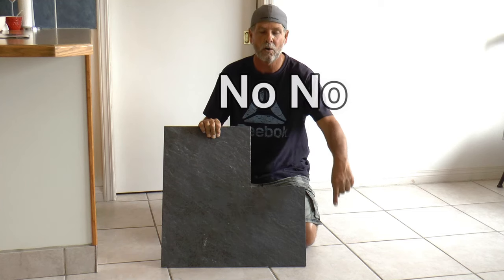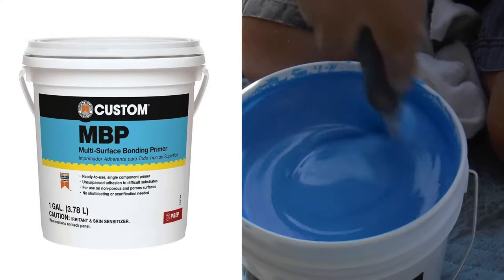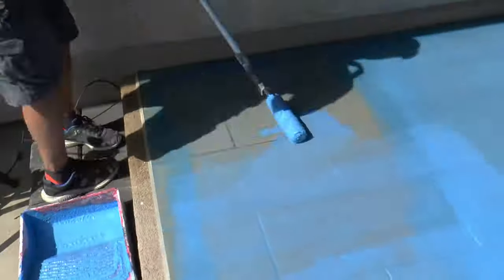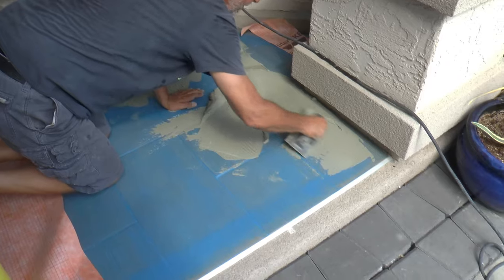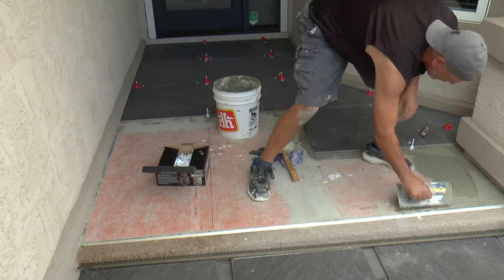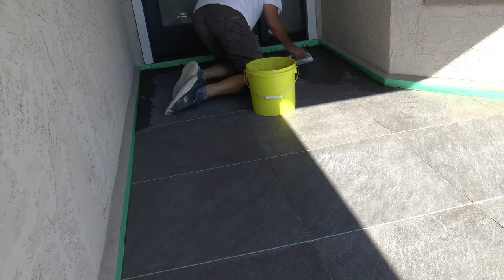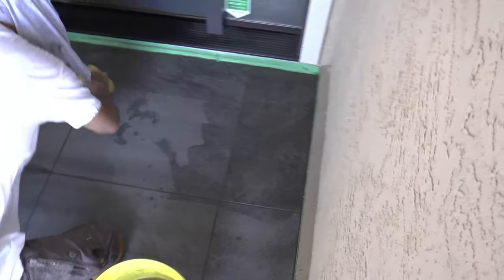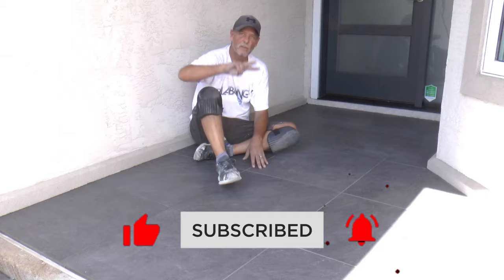How To Tile Over Tile (is it possible?)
Good question, can you tile over tile? The answer is not that simple, there are many things to consider before attempting to tile over your old tile.
This video will explain how to do it, whether you should or even can do it.